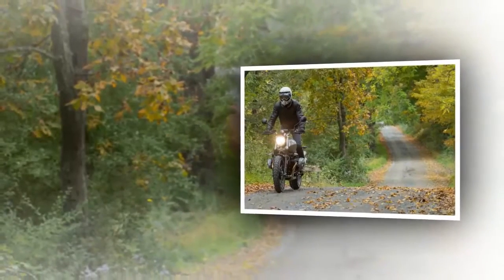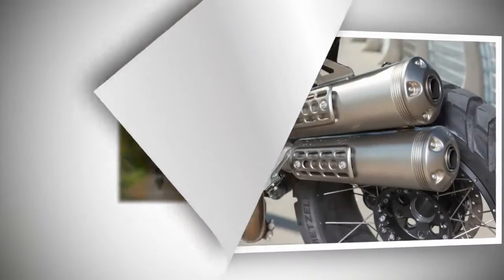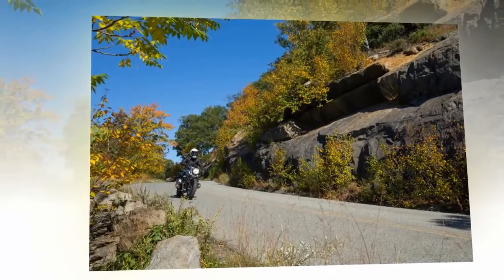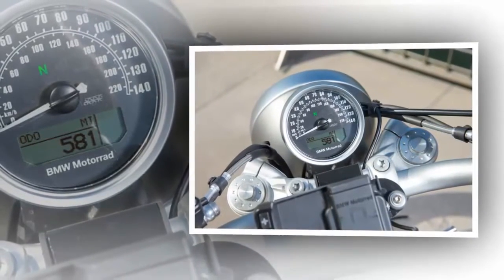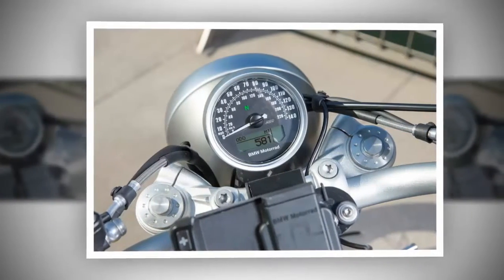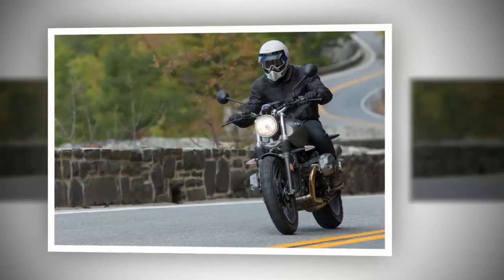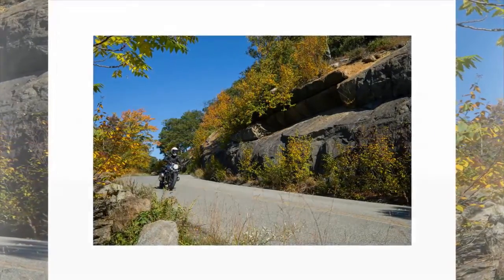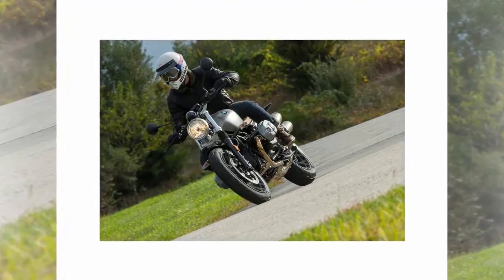BMW R nineT Scrambler Getting to the Dirt on BMW’s Entry